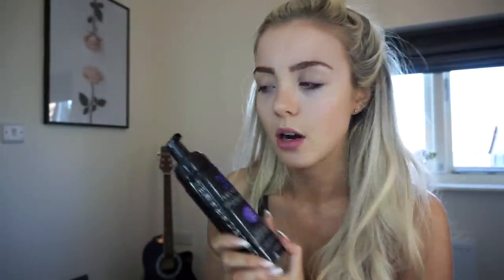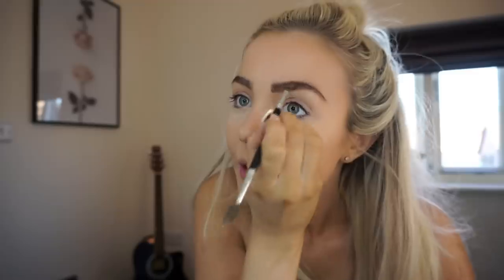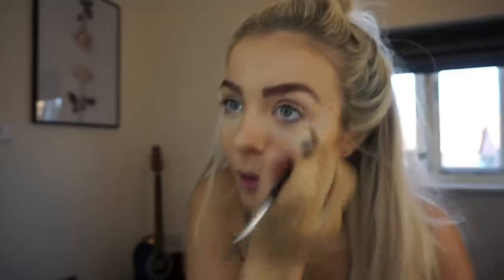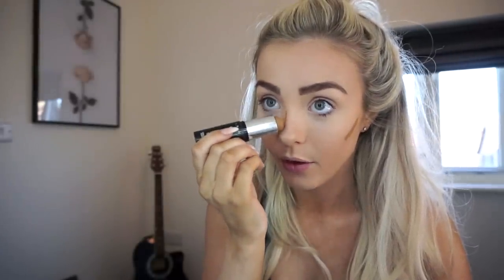NEW MAKEUP TUTORIAL 💄💋🙋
Tropic Moisturiser Eye Serum
Estee Lauder Foundation (Ivory Beige)
Lighter Bourjois Foundation - (Vanilla)
Hourglass Foundation Stick - (Warm Ivory)
Simple Facewipes
Bourjois Concealer - (Light)
Beauty Blender
Eyebrows - (Chocolate)
Eyebrow Brush
Concealer used for eyebrow carving
RCMA Powder
Contour stick
Bronzing powder
Light Contour Stick
Full lips Sucker
Setting Spray
Lipliner - (nude)
Lipstick 1 (#12)
Lipstick 2 - (baby lips)
Matte Lip Cream 1
Matte Lip Cream 2
Lip Creme (if not wanting Matte)